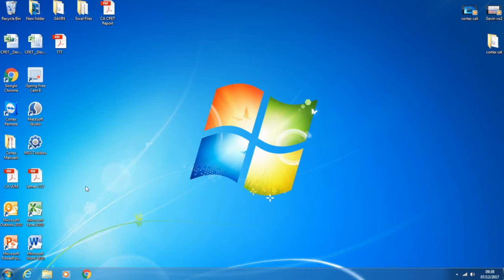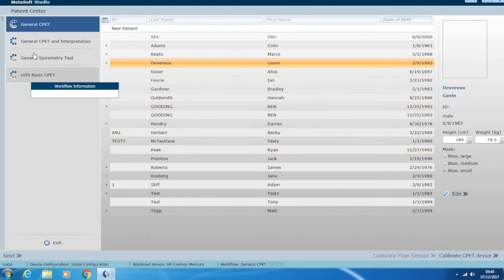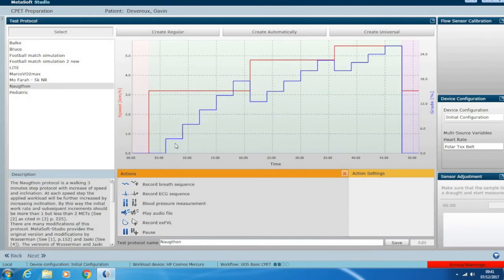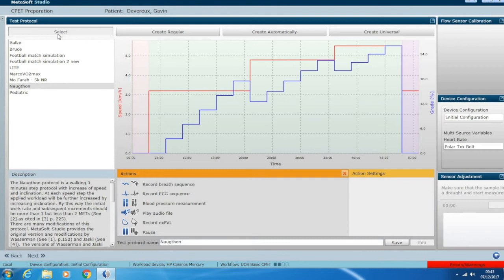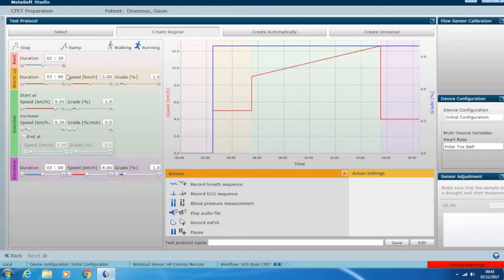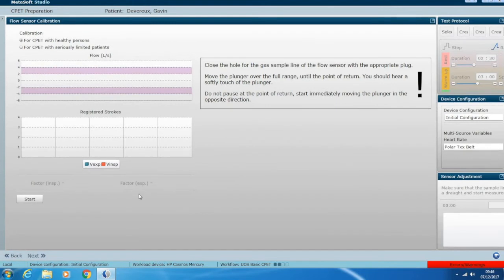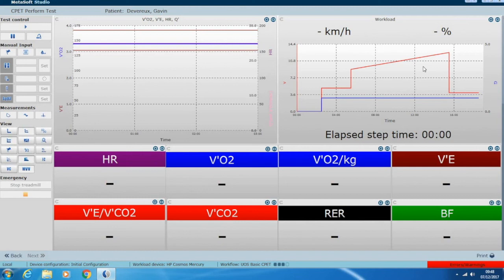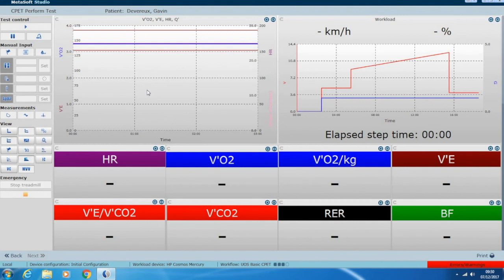Cortex Test Set Up and Protocol Selection